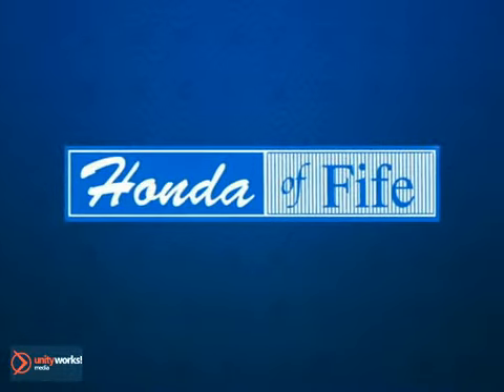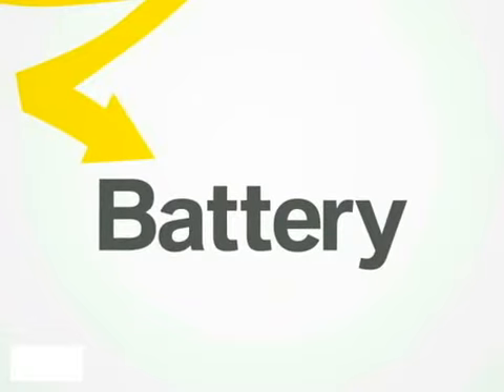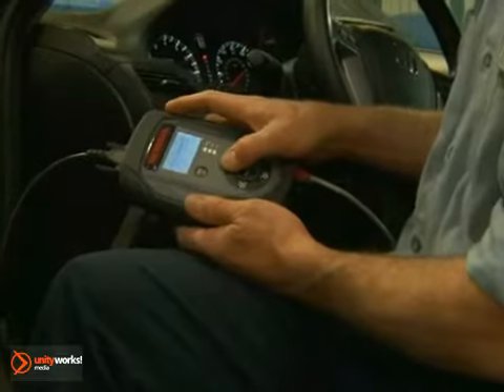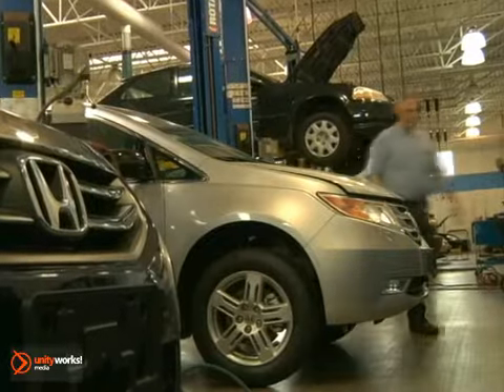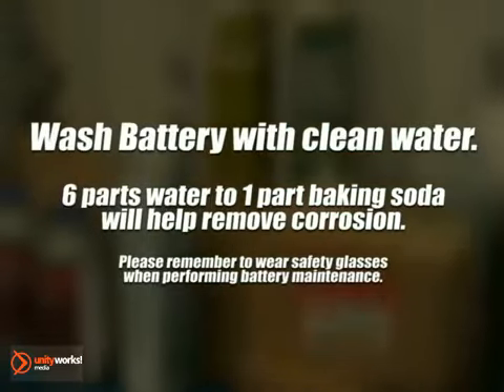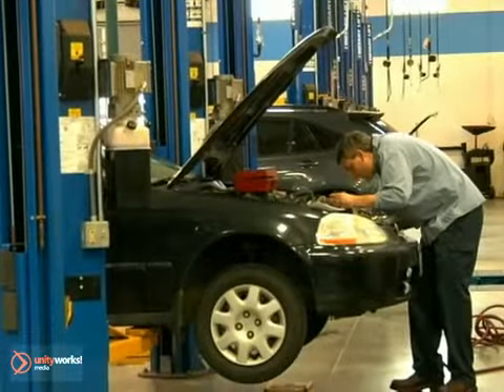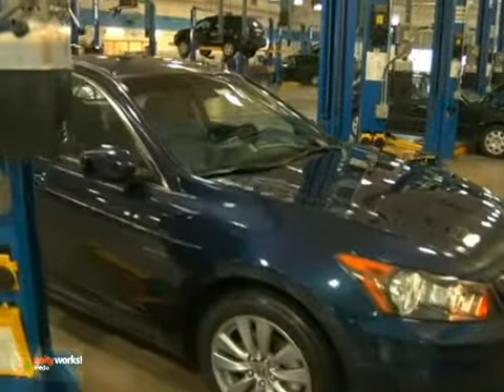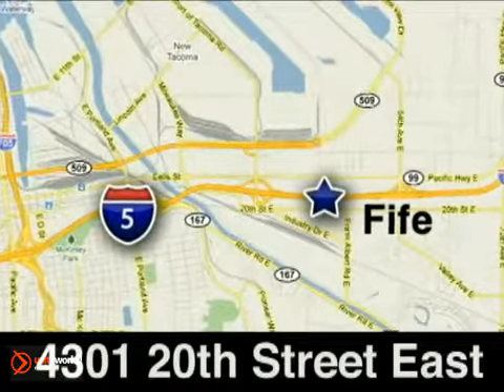Battery Service Education Fife WA Tacoma WA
4301 20th Street East
Fife WA Tacoma WA Puyallup WA, 98424